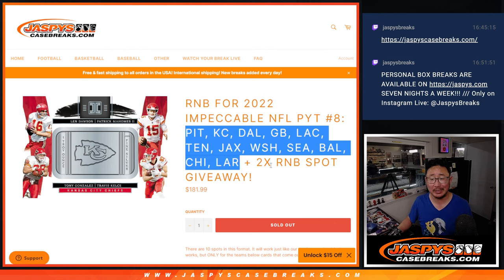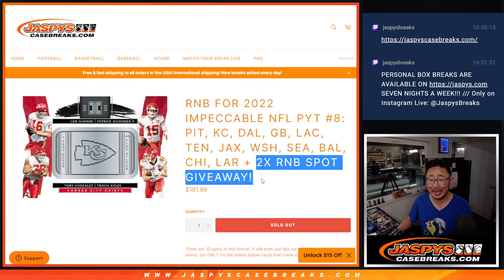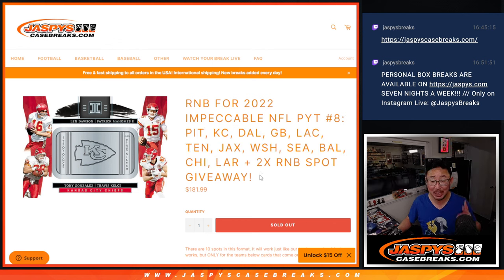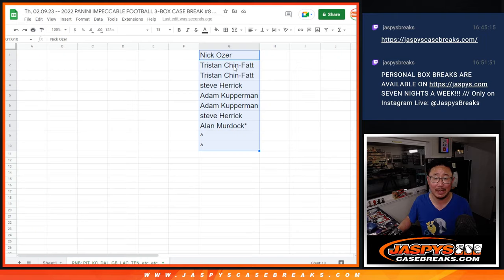RNB: PIT, etc -- Th, 02.09.23 -- 2022 PANINI IMPECCABLE FOOTBALL 3-BOX CASE BREAK #8 *PYT*